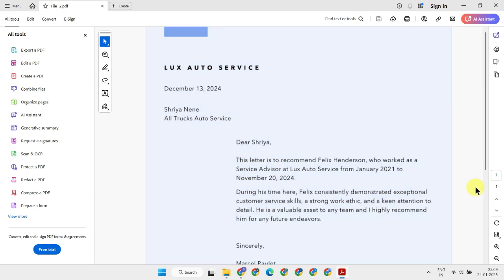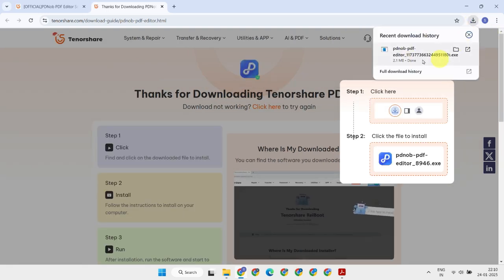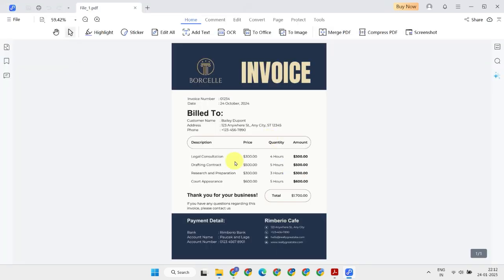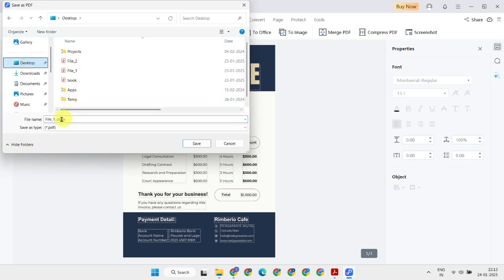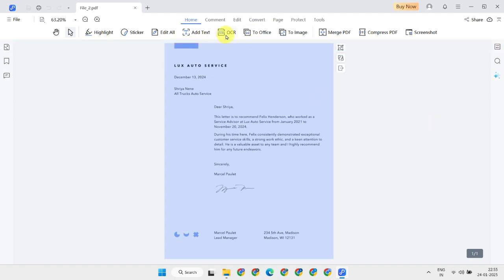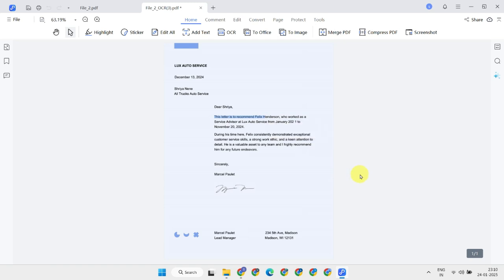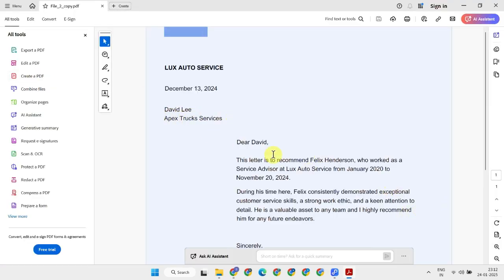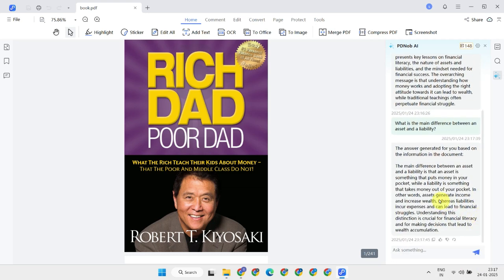How to Edit a Scanned Document / Edit PDF - With OCR Converter & No Watermark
Tenorshare PDNob PDF Editor Edit a Scanned Document with OCR Converter. Convert Scanned Document to Editable PDF Easily in Seconds.
When you scan physical documents, they often turn into static images, making it difficult to edit, search, or even extract text. Traditional PDF editors require you to manually retype text or make significant adjustments, which can be time-consuming and inefficient. In this video, we will introduce an OCR Converter to solve this problem, allowing you to easily convert scanned images into editable and searchable text, with no watermark or limitations.

✅ Edit Scanned Documents with OCR: Transform scanned PDFs into editable files with the OCR feature. This technology recognizes text from scanned images, allowing you to edit, format, or extract content quickly.
✅ Convert to Multiple Formats:
Easily convert PDFs into different formats such as Word, Excel, PowerPoint, Text, and more. This feature helps you repurpose your PDF documents into formats that are suitable for various applications.
✅ Intuitive Interface:
The user-friendly interface ensures that anyone, regardless of their technical expertise, can quickly start editing, converting, or annotating PDFs without any learning curve.
✅ Comprehensive Annotation Tools:
PDNob also allows you to add signatures or protect your PDFs with password encryption.

What You'll Learn in This Video:
✅ How to use OCR technology to convert scanned documents into editable text.
✅ How to remove watermarks and enjoy full access to all features for free.
✅ Step-by-step instructions on editing, converting, and annotating PDFs for improved productivity.
✅ Tips for handling scanned PDFs and turning them into usable files for any purpose.

scanned image to editable text
free pdf editor
best pdf editor
pdf filler free online
pdf text editor
convert pdf to editable word
best free pdf editor
modify pdf
pdf to word editable free
Turn scanned PDF images into editable text using OCR

0:00 - Introduction
0:45 - Installing Tenorshare PDNob
1:45 - Editing Text-Based PDFs
2:50 - Working with Scanned image PDFs (OCR)
4:50 - Bonus: AI Features & Conclusion